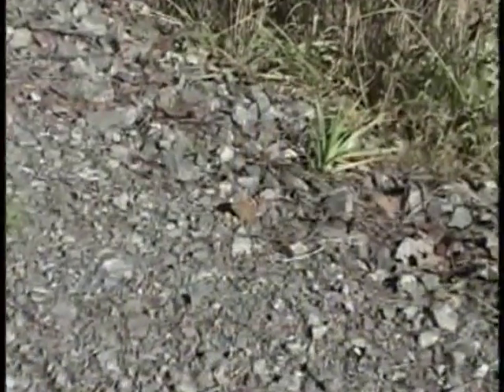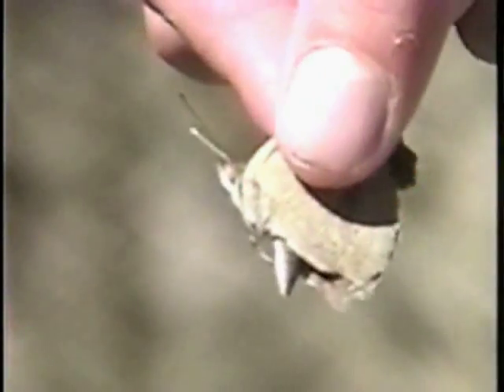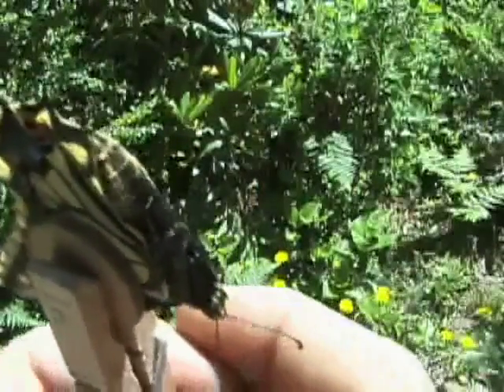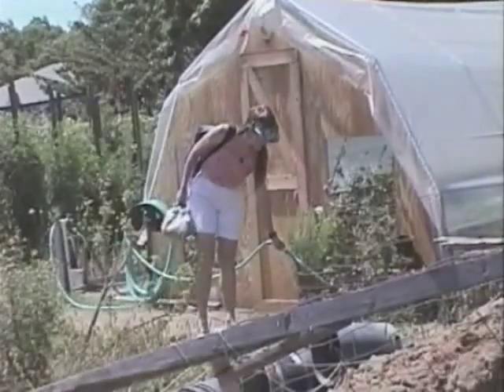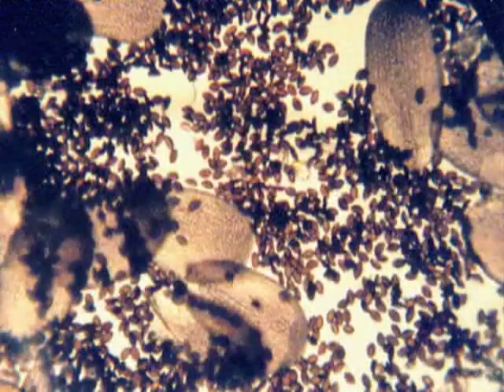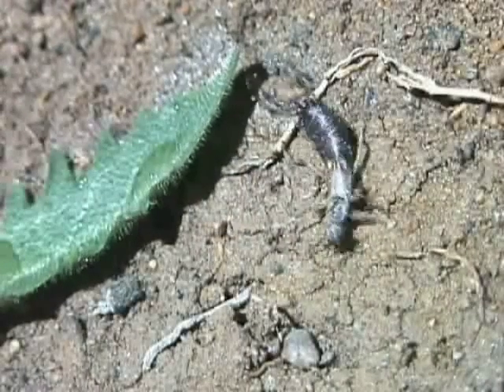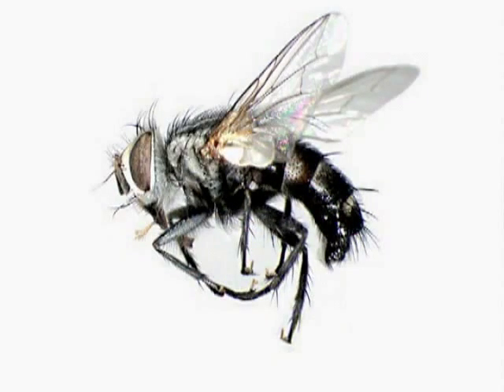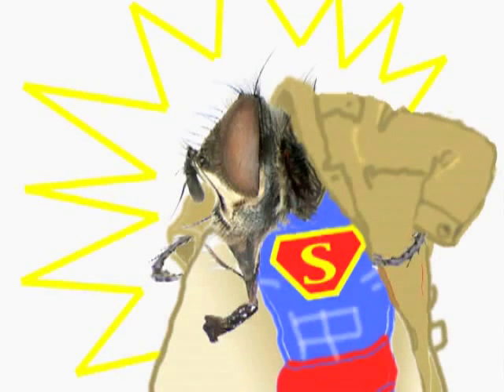Raising Butterflies Part 2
Part two of a 25 minute tutorial video on raising butterflies from scratch. Age 9 & up. This part covers: catching & handling, temporary storage, obtaining eggs, caterpillars, hostplants, cages, disease, pests, and parasites.